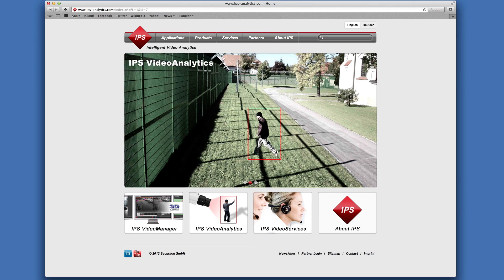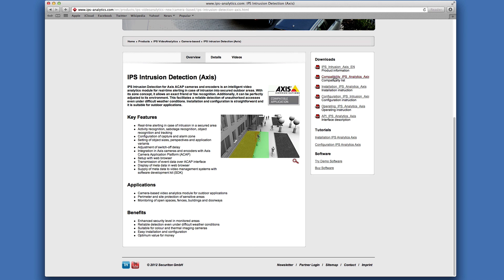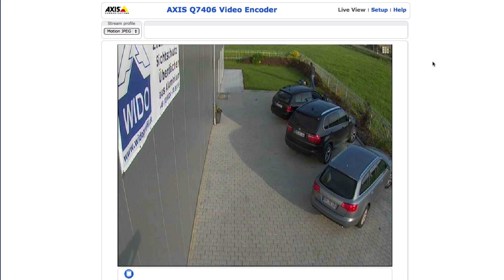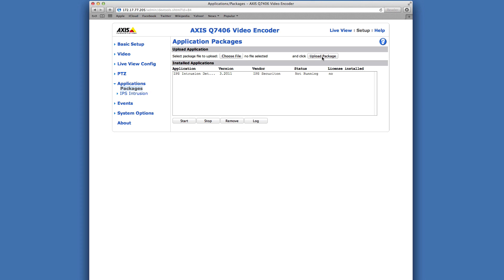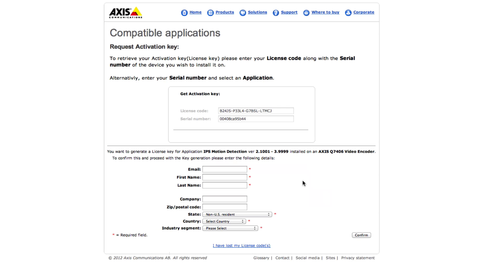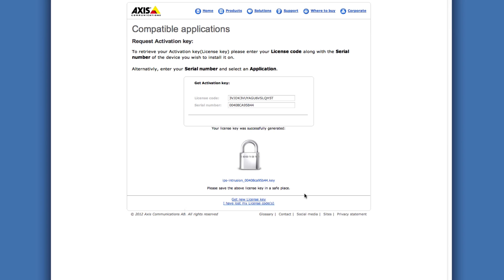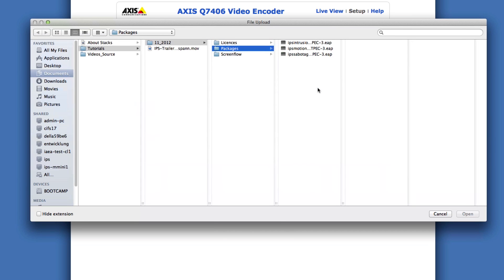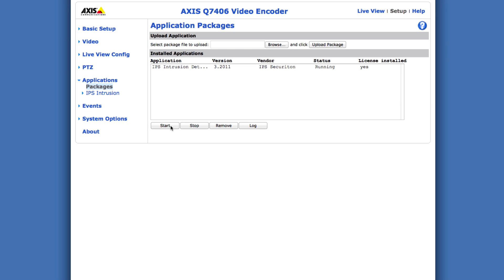Tutorial Installation IPS Analytics Axis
IPS VideoAnalytics are intelligent, software-based analytics modules operated on servers or cameras for the automatic detection of security related objects or events in video images. In real-time, they allow motion detection, object tracking, object classification, object identification or behaviour recognition. This facilitates the reduction of data volume, the support of security staff and the improvement of the effectiveness of video surveillance systems.